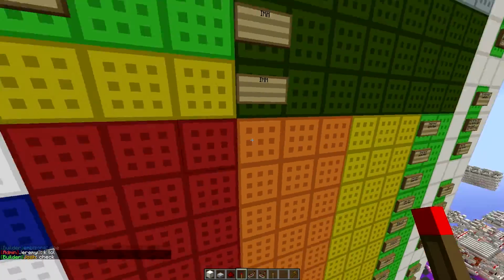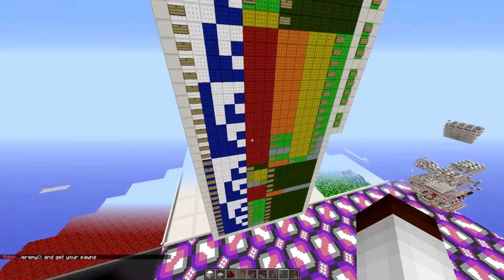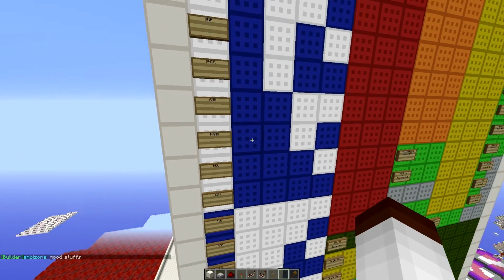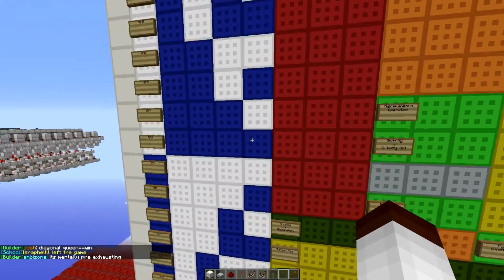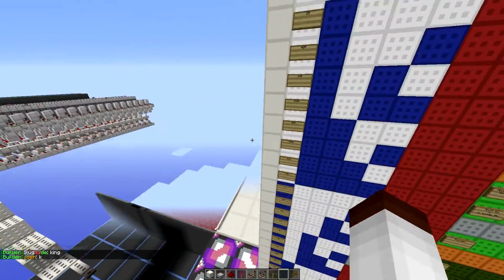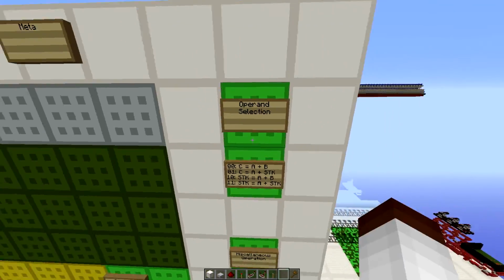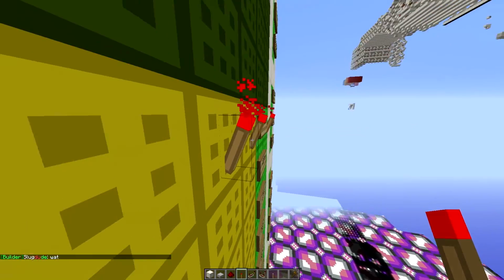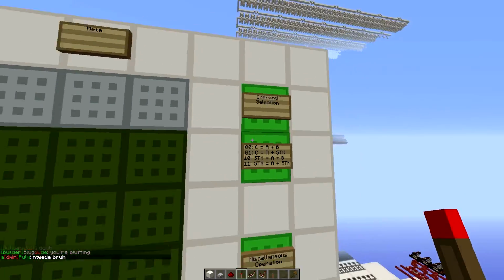My ISA! [Part 1 of 2]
Hey guys! In this video Im finally showing off my ISA for this CPU!! been working on this for a while now and imo I think it turned out pretty good, it has 32 instructions an each instruction consists of 16 bits.